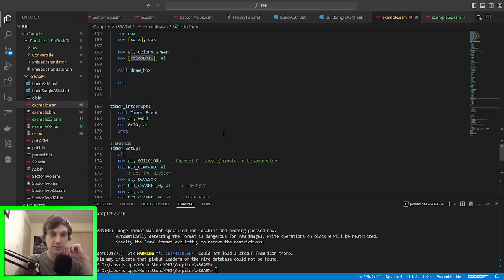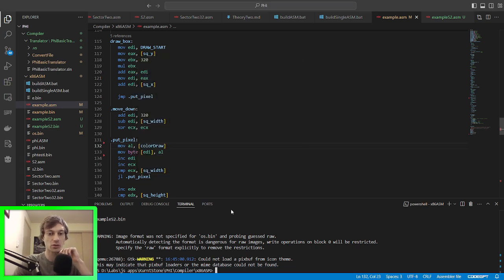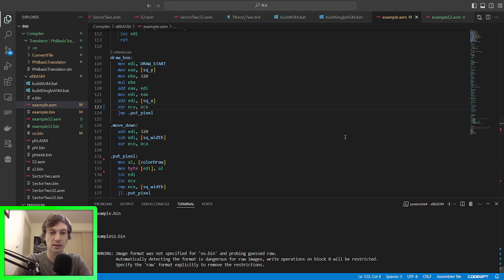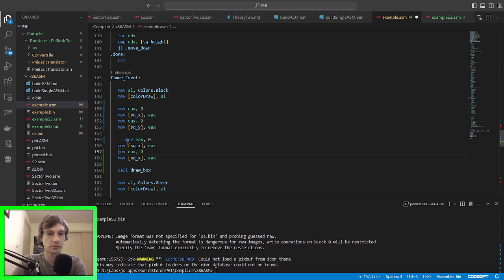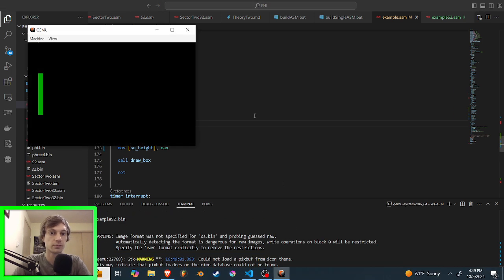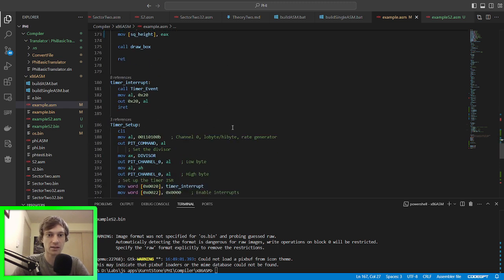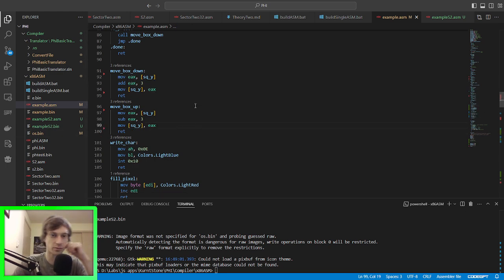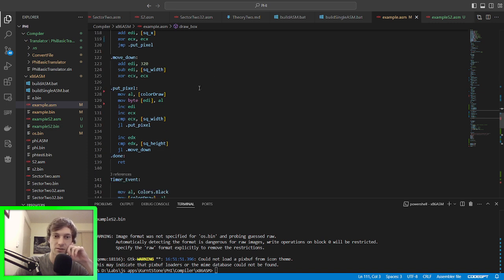Game Development in x86 Assembly Language - One Third of Pong